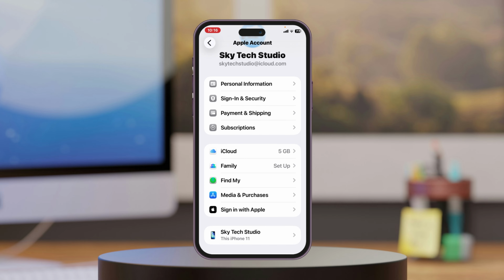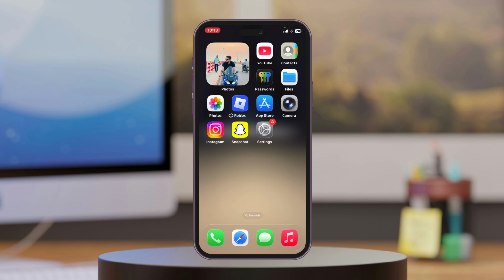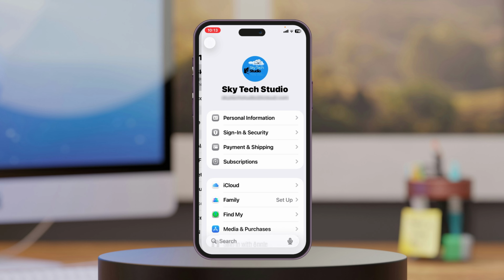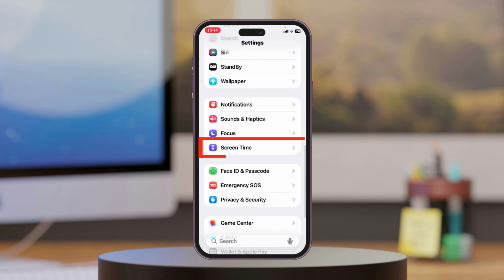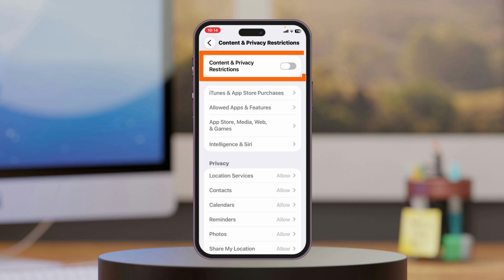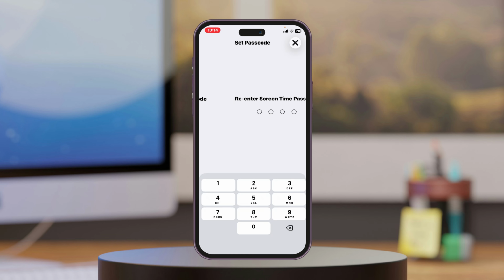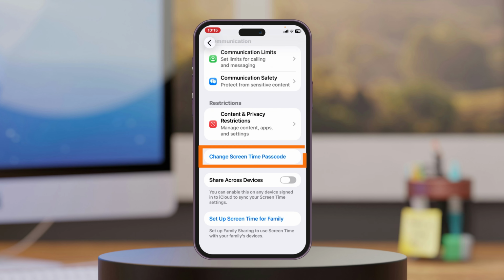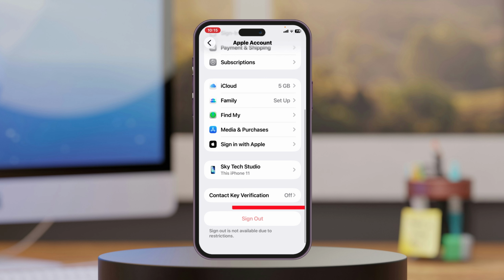How to Stop Someone from Signing Out Your Apple ID (iPhone/iPad 2026)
Want to stop someone from signing out your Apple ID on your iPhone or iPad? In this 2026 tutorial, I’ll show you how to secure your account and disable the Apple ID sign-out option using Screen Time restrictions.

This is one of the best ways to protect your account on iPhone and iPad using built-in features from Apple.

In this video, you’ll learn:
✔ How to disable Apple ID sign out button
✔ Use Screen Time to lock account changes
✔ Prevent unauthorized Apple ID access
✔ Protect your iPhone or iPad from misuse
✔ Works on latest iOS & iPadOS (2026)

This method is perfect for parents, privacy protection, and device security.